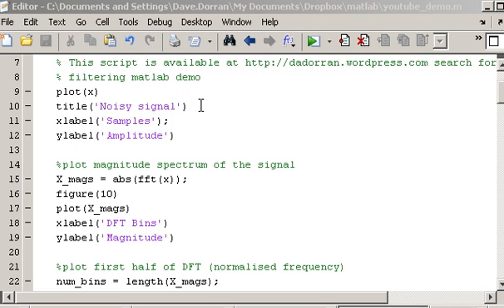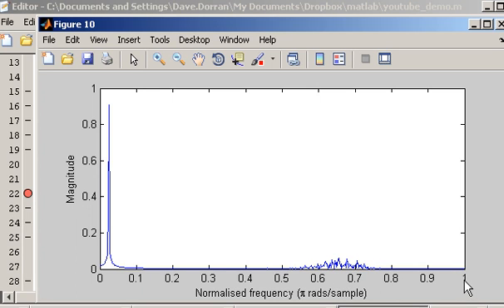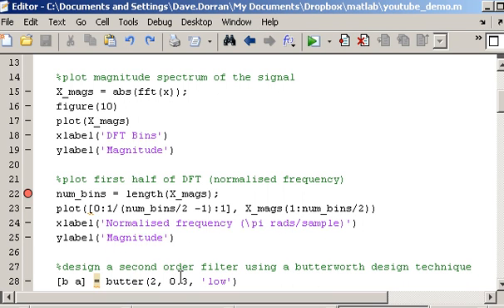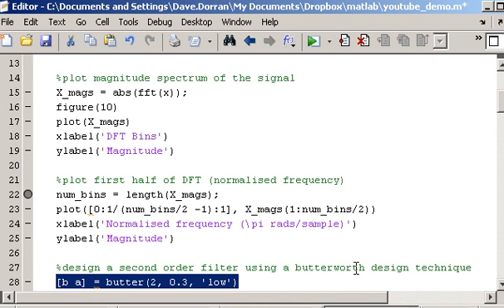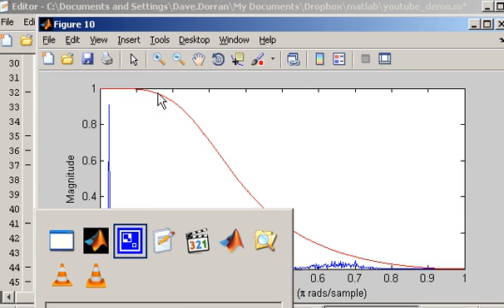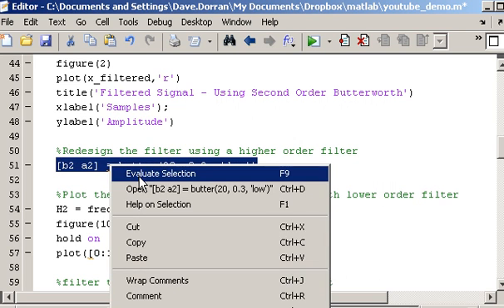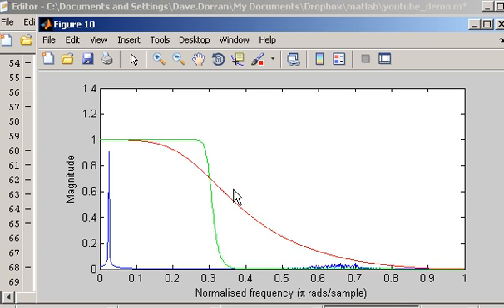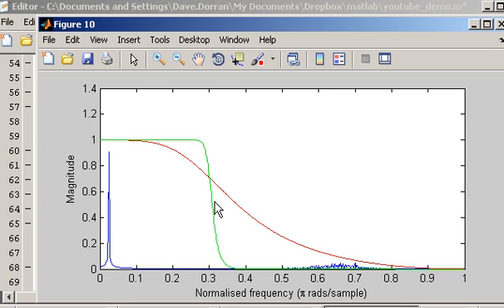filtering in matlab using 'built-in' filter design techniques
This is a practical demonstration on how to filter a signal using matlabs built-in filter design functions.